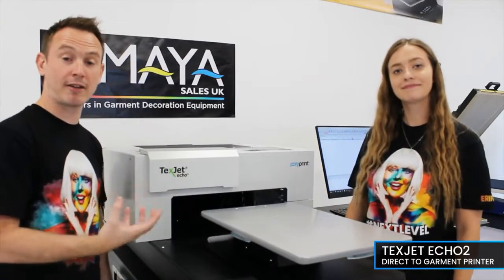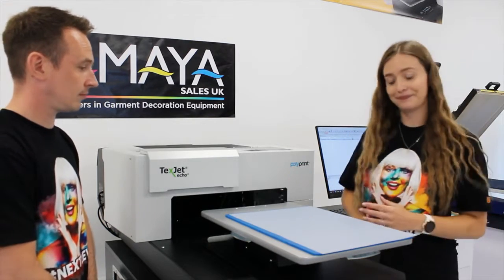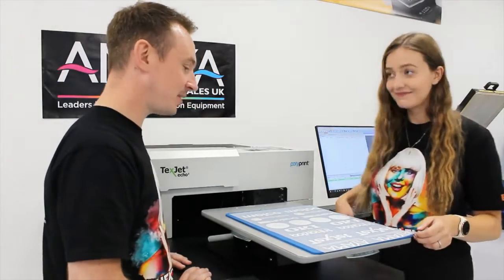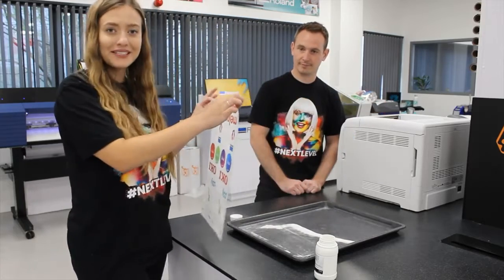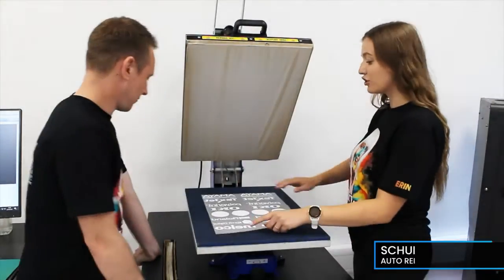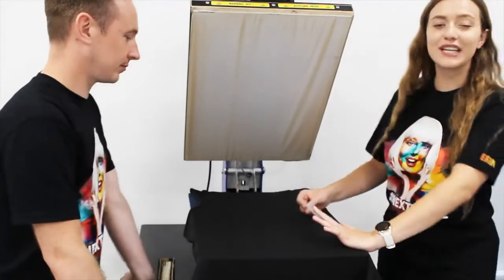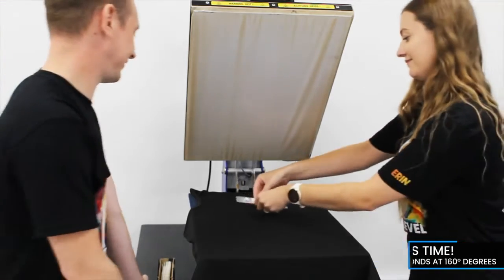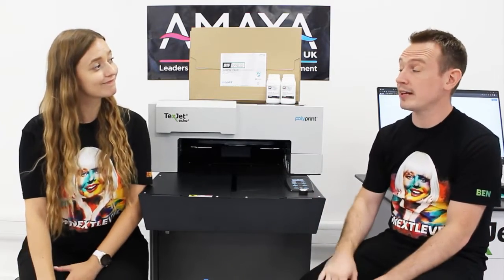How to make DTF Transfers with your TexJet DTG Printer | Tutorial | Amaya Sales UK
How to make DTF Transfers with your TexJet DTG Printer

DTG or DTF? Why not have BOTH? Expand your product portfolio by printing Direct-to-Garment (DTG) and Direct-to-Film (DTF) with TexJet® printers*, without changing your ink setup. Use DTF Xpress textile transfers to customize dark or light polyester, nylon and multiple other fabrics simply and cost-effectively.

About Us
Amaya Sales UK Ltd. specialise in the supply of direct-to-garment printers, embroidery machines, transfer paper, garment vinyl and so much more. We are proud to have long-standing close relationships with our manufacturers.

Demonstrated by Ben Holbrook & Erin Morgan.